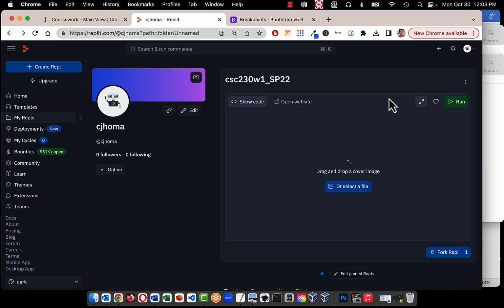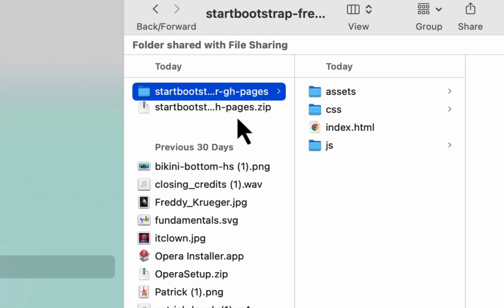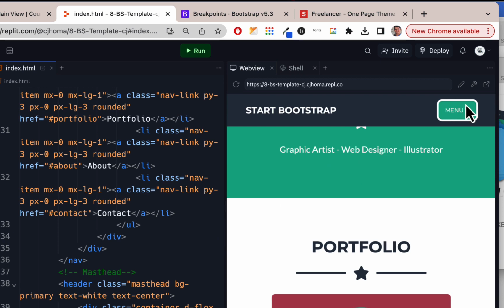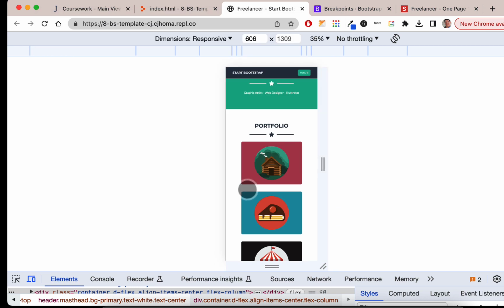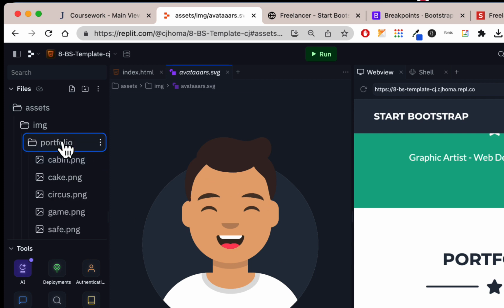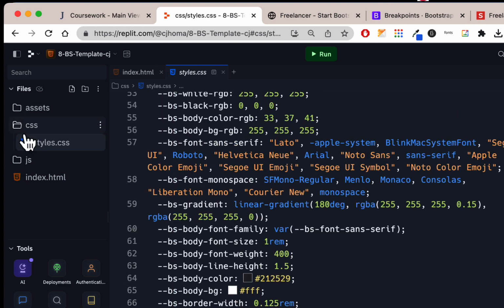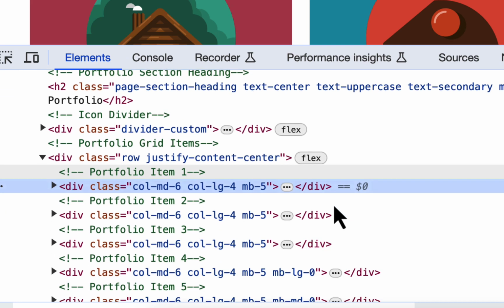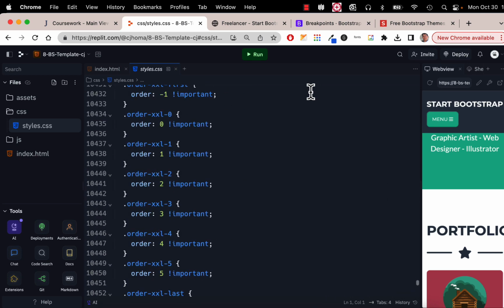ex8 Bootstrap Template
Downloading a Bootstrap Portfolio Template and exploring and examining the layout, and the files and code in Replit.